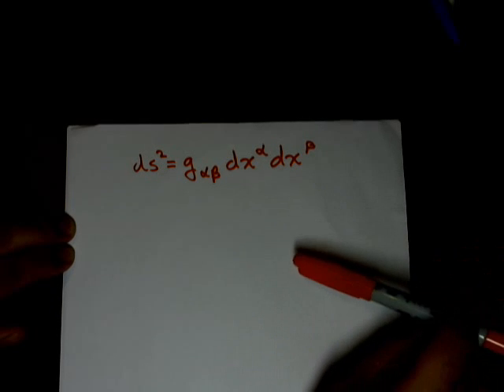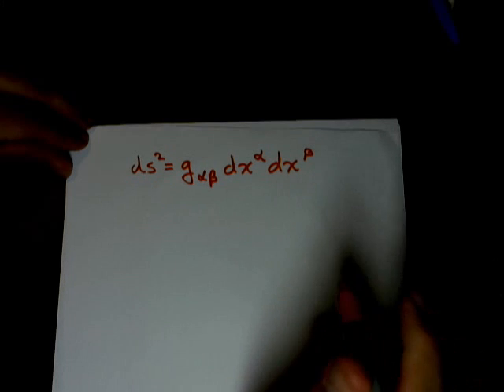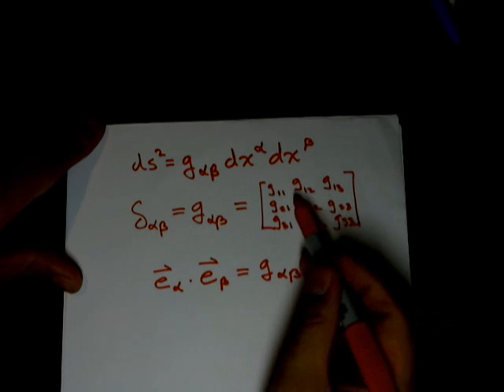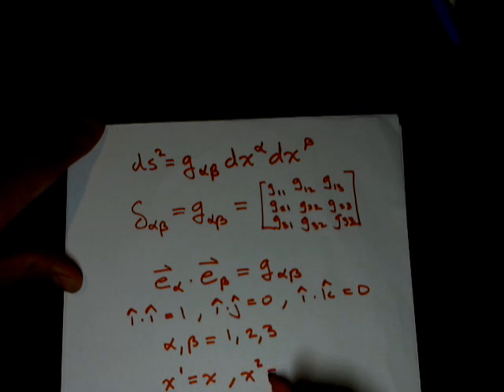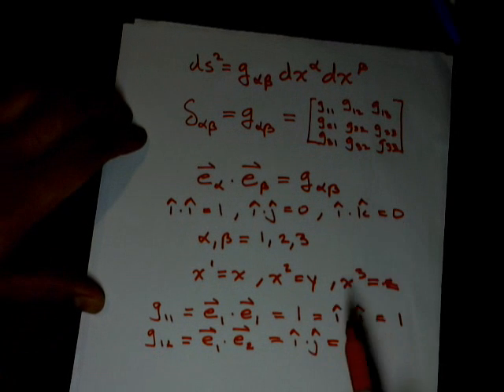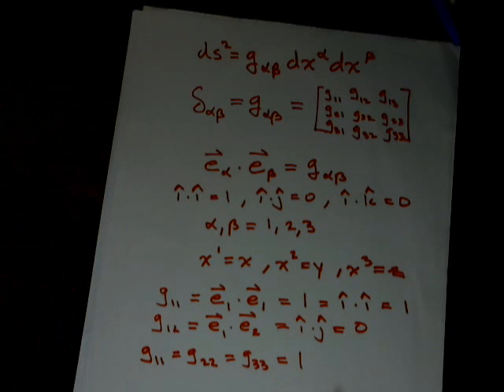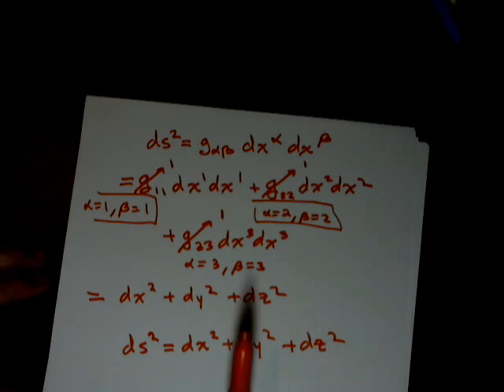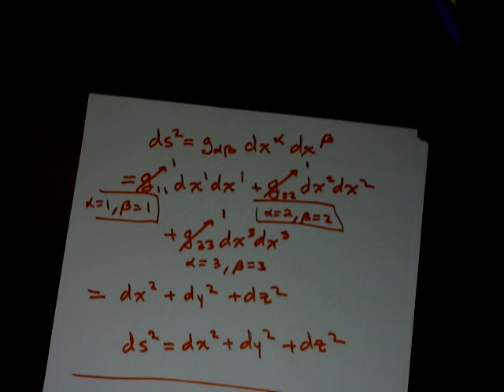Euclidean (Flat Space) Line Element Example - Metric Tensor - Special General Relativity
Quick example of how to calculate a line element, which tells you how nearby distances are related.  Often used in Relativity.